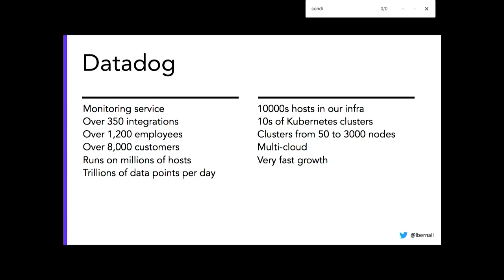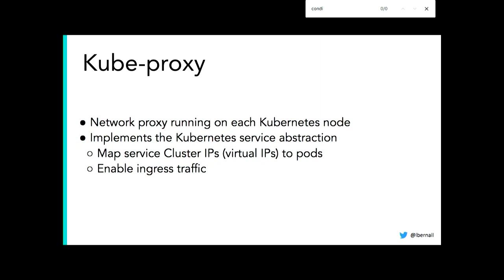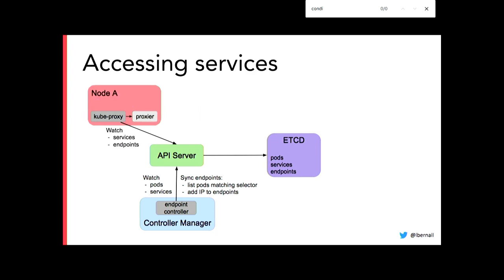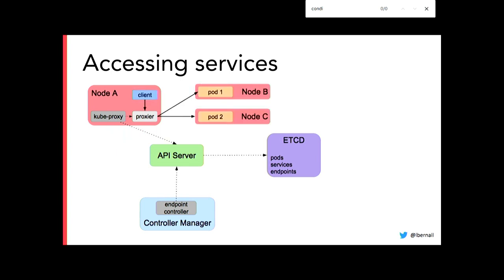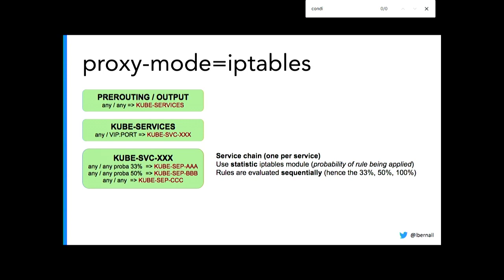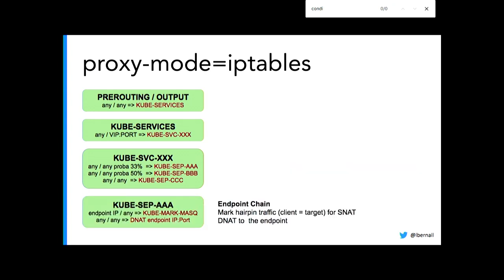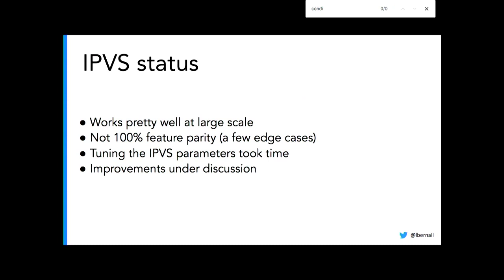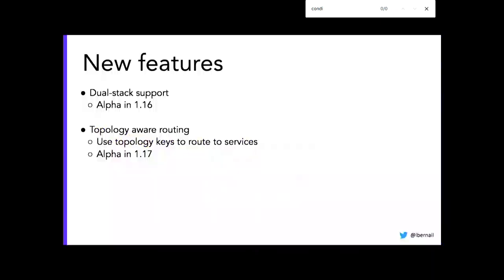Evolution of kube-proxy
by Laurent Bernaille

Kube-proxy enables access to Kubernetes services (virtual IPs backed by pods) by configuring client-side load-balancing on nodes. The first implementation relied on a userspace proxy which was not very performant. The second implementation used iptables and is still the one used in most Kubernetes clusters. Recently, the community introduced an alternative based on IPVS.
This talk will start with a description of the different modes and how they work. It will then focus on the IPVS implementation, the improvements it brings, the issues we encountered and how we fixed them as well as the remaining challenges and how they could be addressed. Finally, the talk will present alternative solutions based on eBPF such as Cilium.

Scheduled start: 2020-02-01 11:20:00